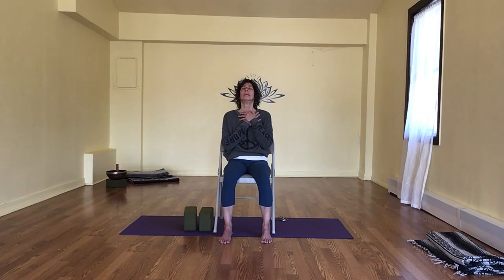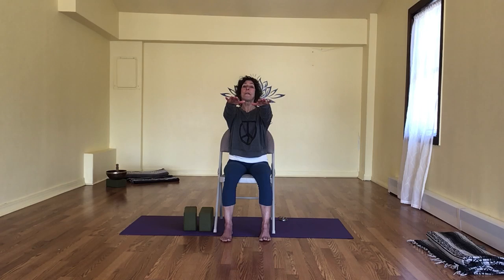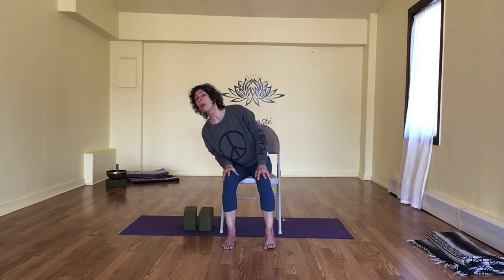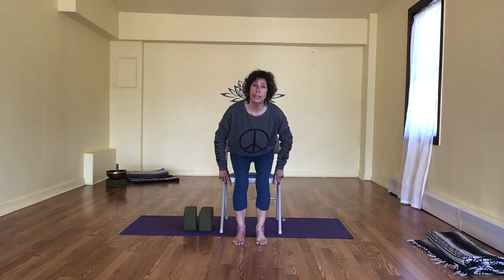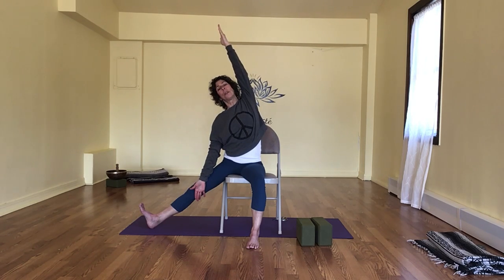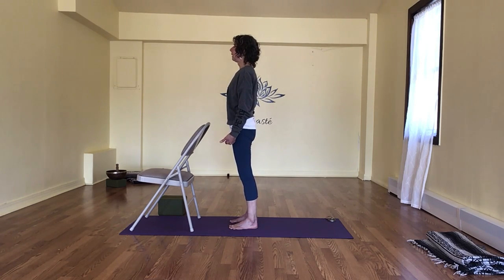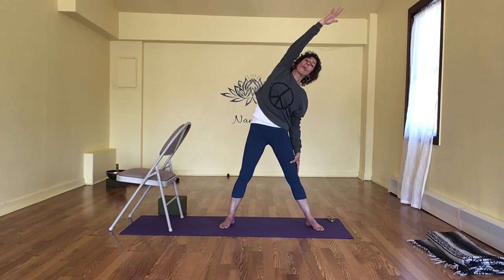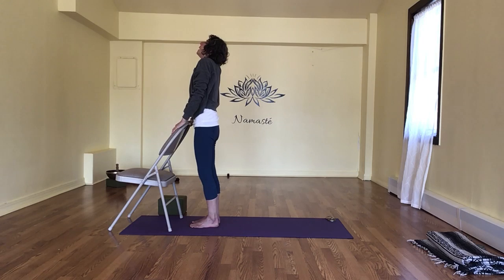Chair Yoga with Marla - Episode 7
Marla leads another Chair Yoga session. Namaste.